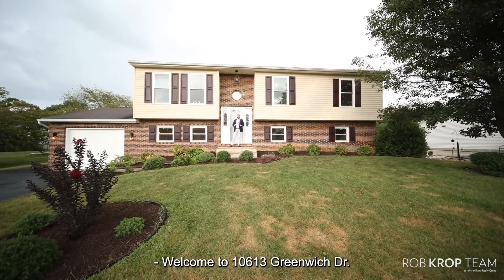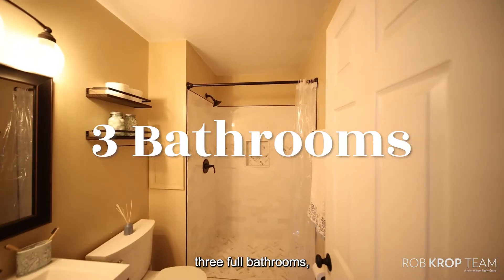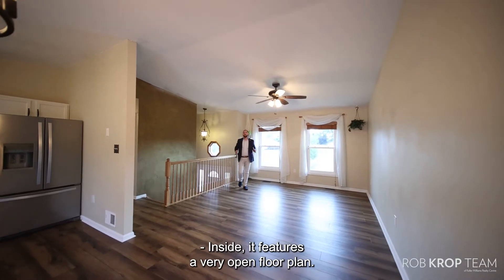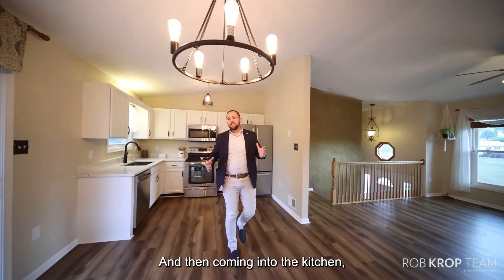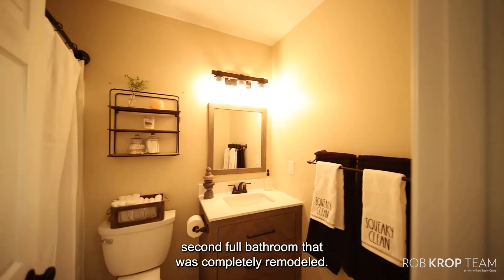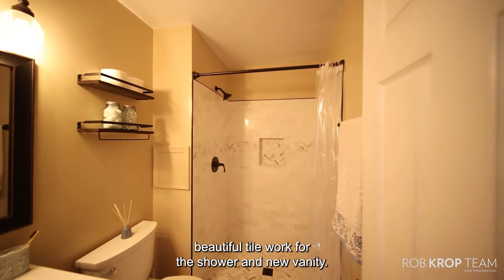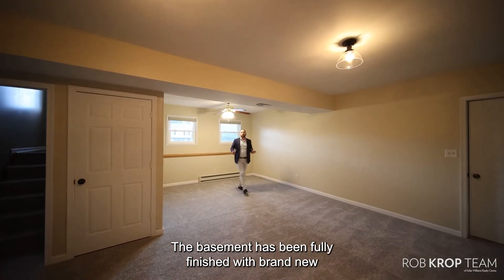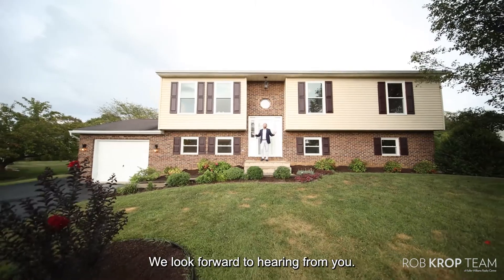Welcome to 10613 Greenwich Drive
AN ABSOLUTE MUST SEE! This 4 bedroom, 3 bathroom completely renovated home is conveniently located in the highly sought-after Sterling Oaks neighborhood.  Sitting on a 1/2 acre of flat land, this home is loaded with upgrades.  This is an excellent home and in an excellent neighborhood so schedule your showing today!